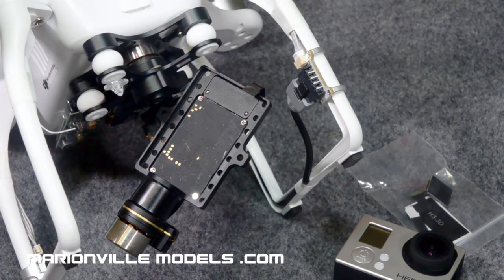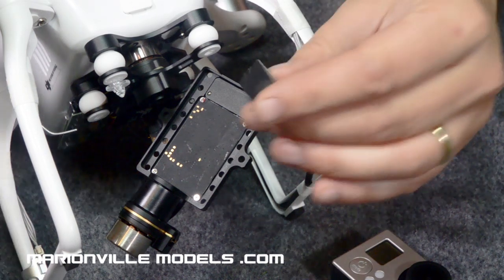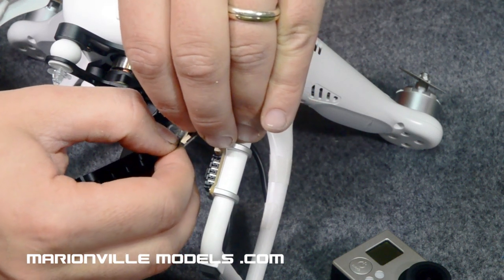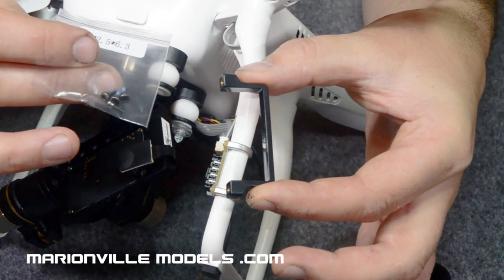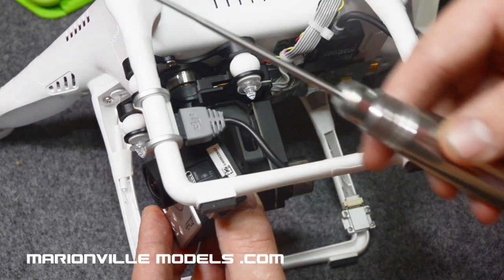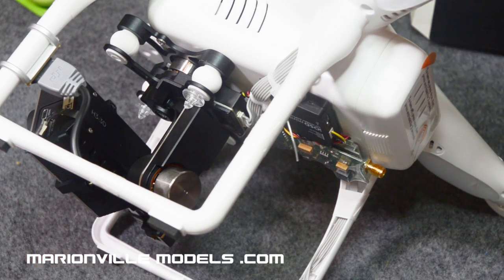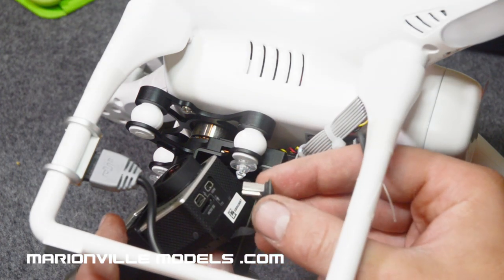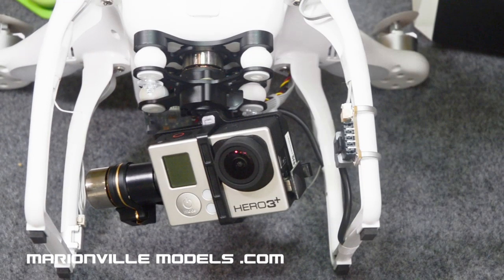How to fit the GoPro to DJI Zenmuse H3-3D V1.1 Gimbal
Quick video on fitting the GoPro to the new H3-3D Gimbal

Camera gimbals are one of the most important component of steady Ariel photography and Ariel video. The DJI  Zenmuse range are an industry standard in the very best of top quality gimbals for Ariel work. Now with the introduction of the DJI Ronin handheld stabalised gimbal we have you coveed in the ground and in the air.